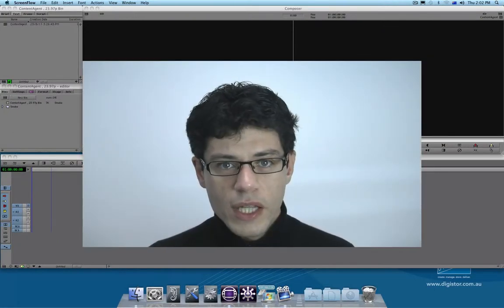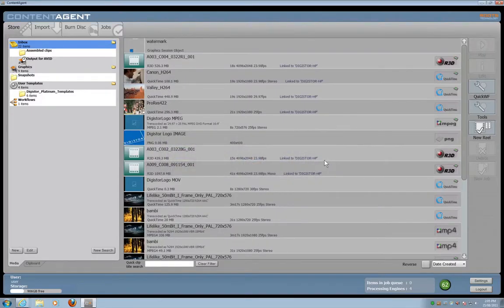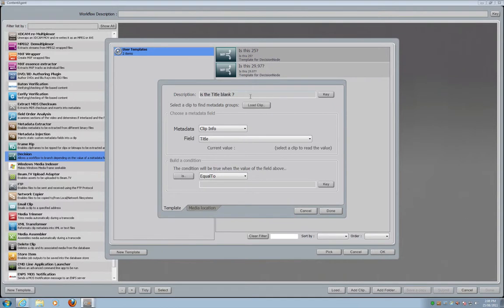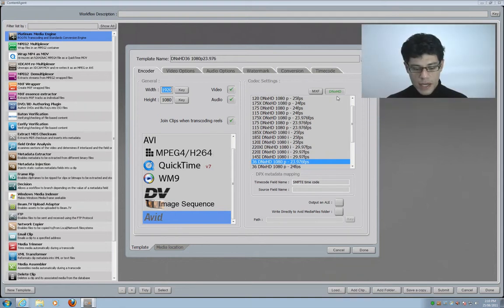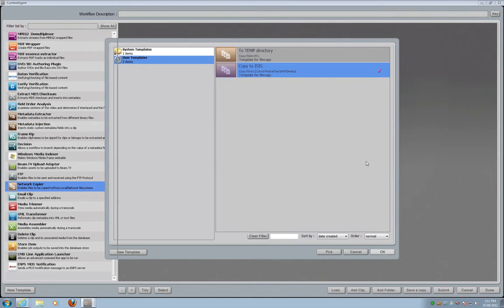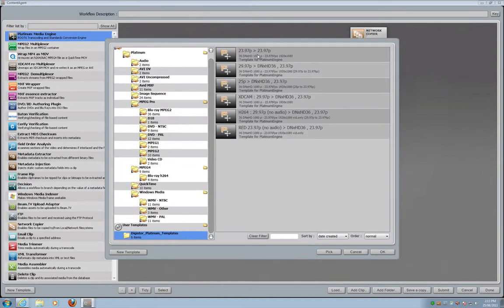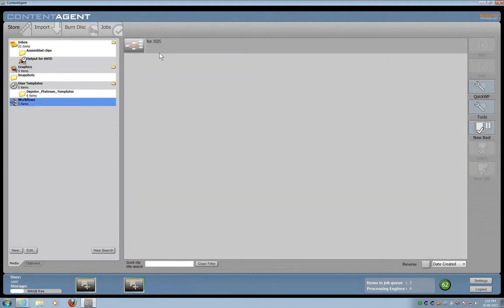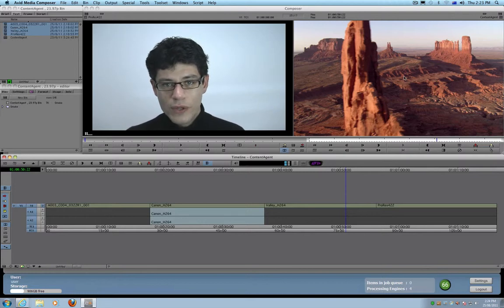Digistor Hardware Check: Root6 ContentAgent for Avid Workflows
ContentAgent is an "intelligent" transcoding software for fully automated encoding tasks.

This video focuses on how to use the Root6 ContentAgent in an Avid environment.
It explains how you can deal with numerous camera formats and efficiently transcode them to DNxHD.